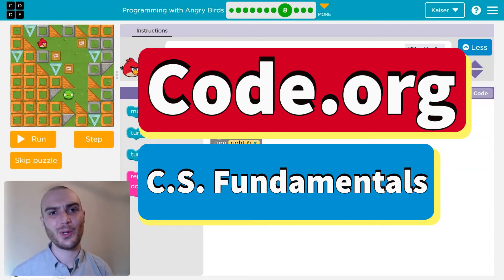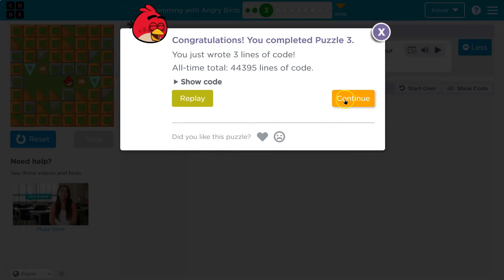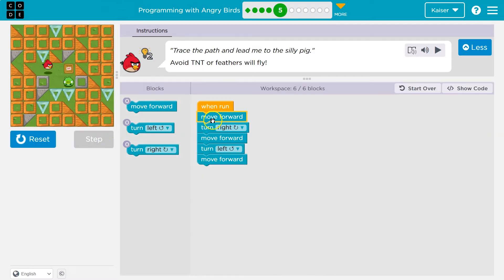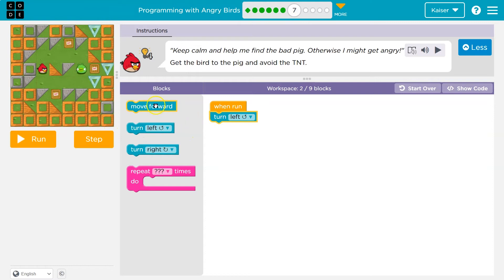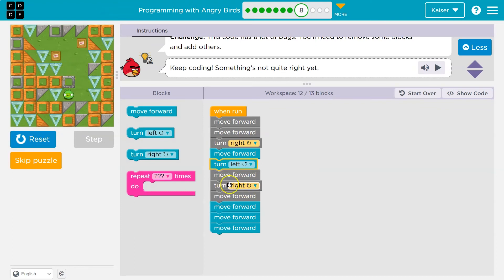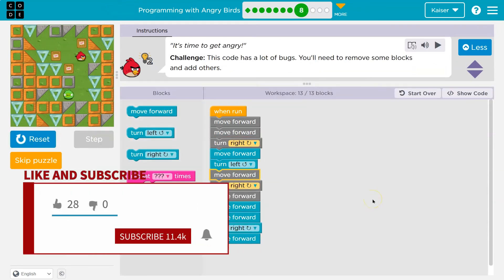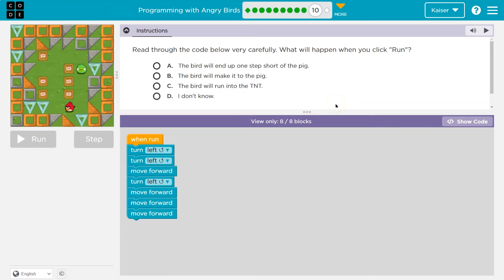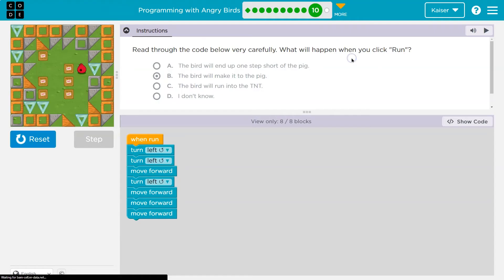Code.org Course C Lesson 3 Programming with Angry Birds | Answer Explained | Express Course Lesson 1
Programming with Angry Birds is part of Code.org's C.S. Fundamentals. In Course C it is lesson 3 and in the Express Course, it is lesson 1. This lesson is an excellent way to learn to code. Each part challenges students to accomplish a new task while learning computer science concepts. C.S. Fundamentals is often used in elementary and middle schools. In this video, I go through each bubble/puzzle/part, walking through step-by-step how to get the right answers for this lesson. Let's have fun, learn to program, build cool stuff, and then go change the world!

0:00 Intro and Puzzle 1
00:13 Puzzle 2
00:35 Puzzle 3
00:57 Puzzle 4
01:23 Puzzle 5
02:01 Puzzle 6
02:32 Puzzle 7
03:12 Puzzle 8
04:09 Puzzle 9
05:24 Puzzle 10
06:23 Puzzle 11